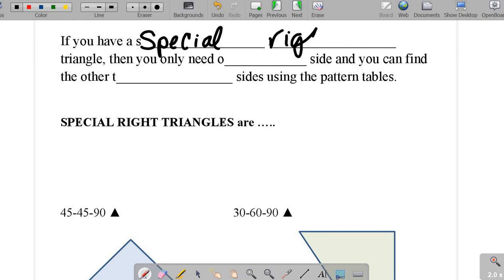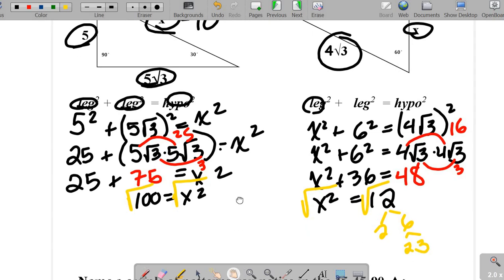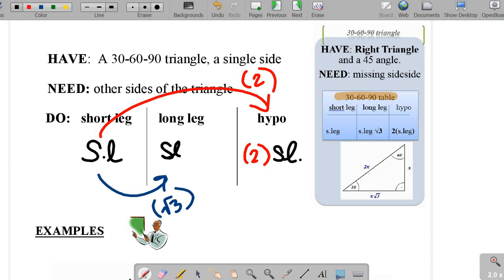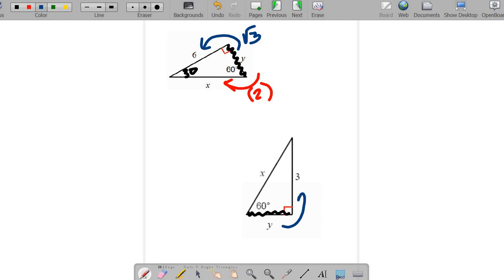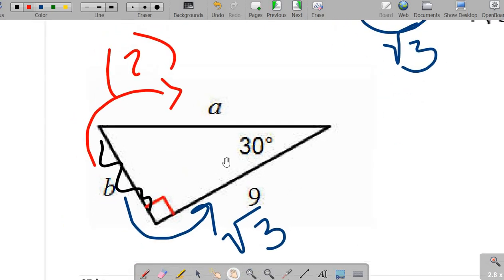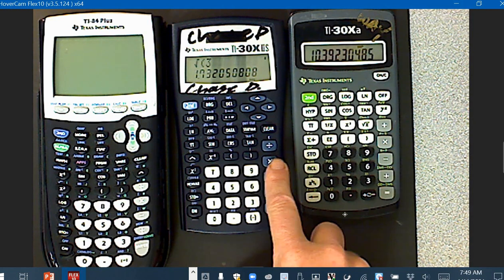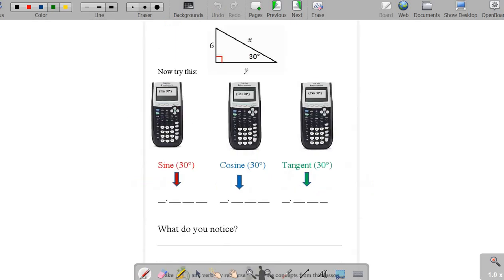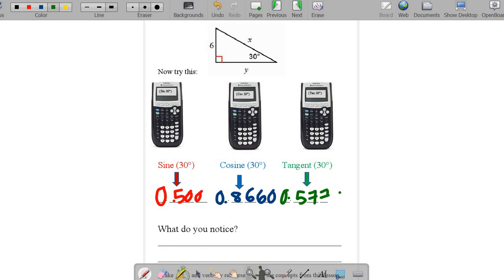5 2 part 2 Special Right Triangles